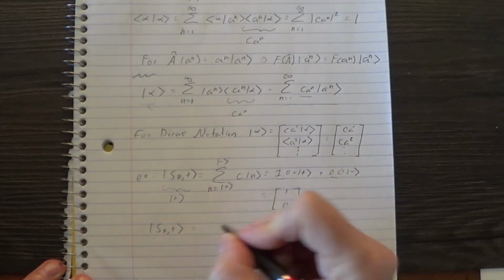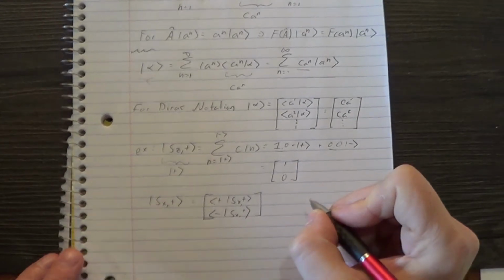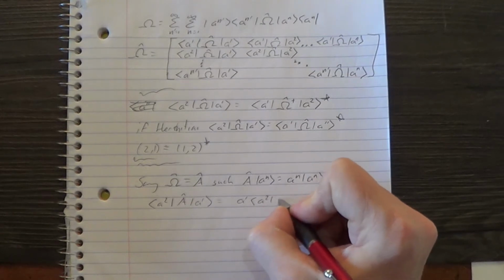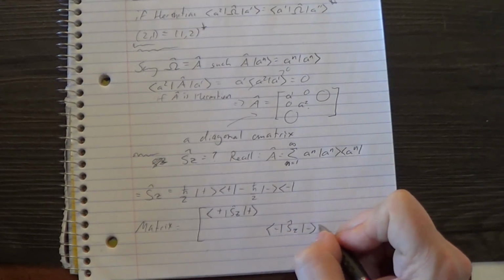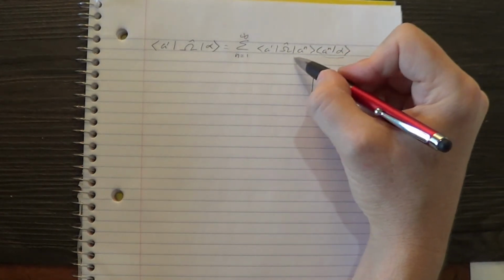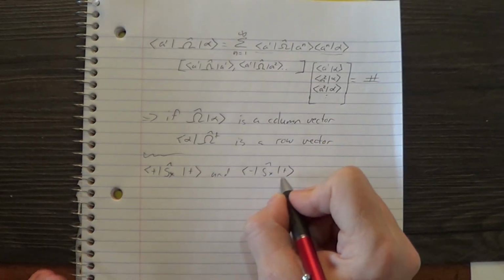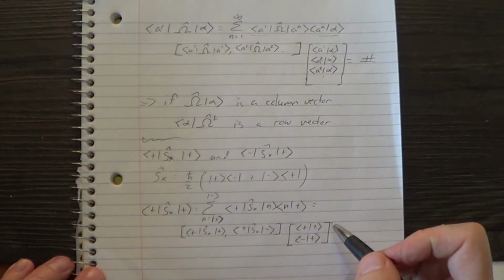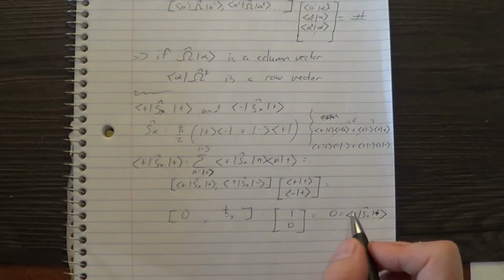Lecture 16- Matrix Representation of Operators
Using the resolution of the identity on matrices